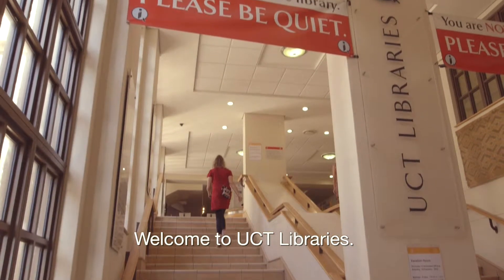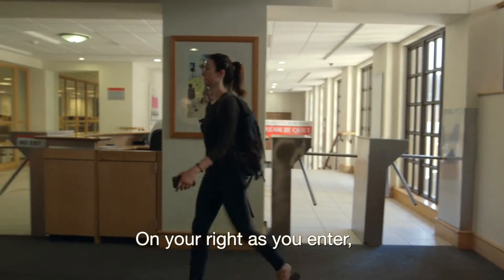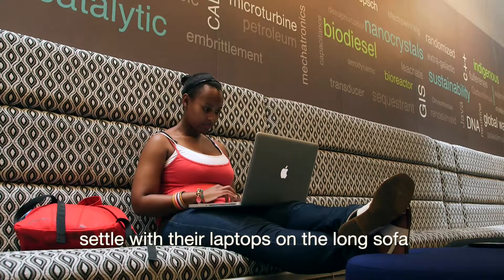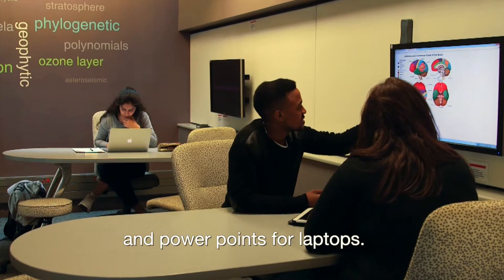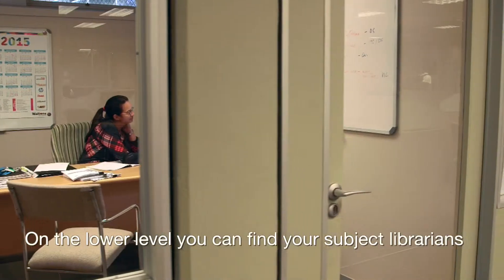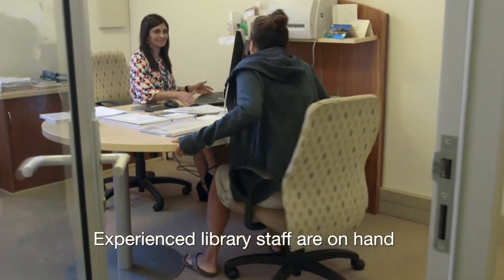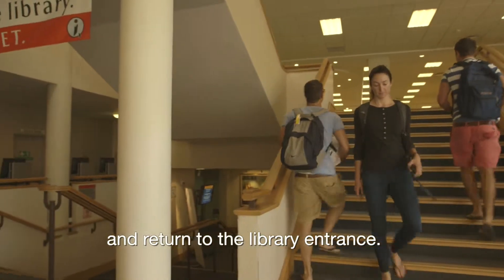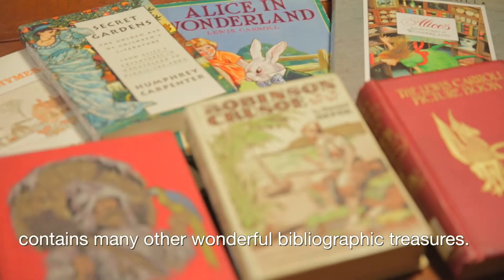UCT Libraries Orientation Video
A UCT TV Production